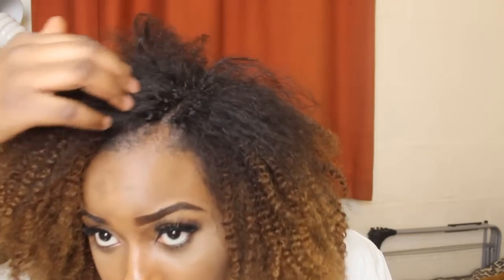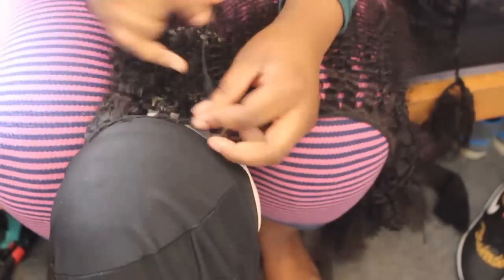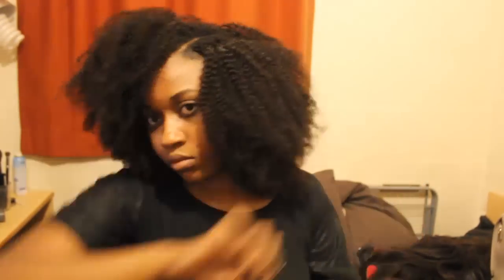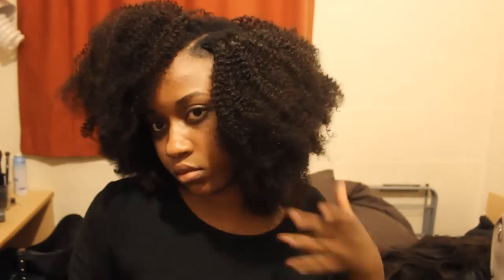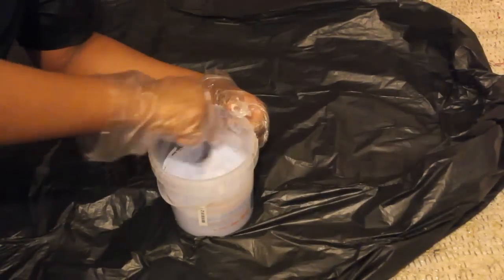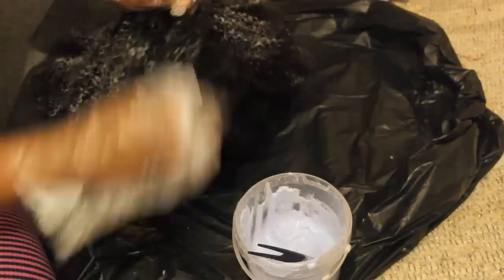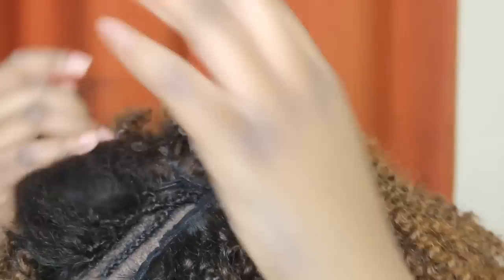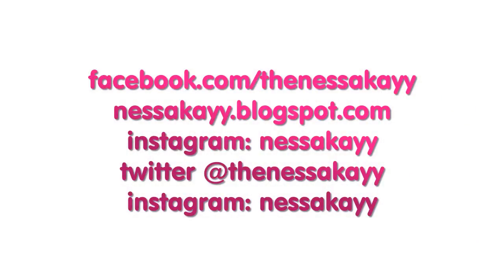All In One Hair Tutorial - Upart, Cut, Crochet & Hair Colouring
Please Watch In 720p Or Higher For HD Quality & THUMBS UP If You Liked The Video =)

Where I Get My Makeup Brushes;

Hair Currently Installed:
Hair information:
2x16 and 14 inches of Virgin Mongolian Kinky Curly Hair Extensions
Mimics 3B-3C natural curly hair patterns and textures

Products used:
- Face
- Eyes
- Lips

x

Editing: Serif Movieplus x5